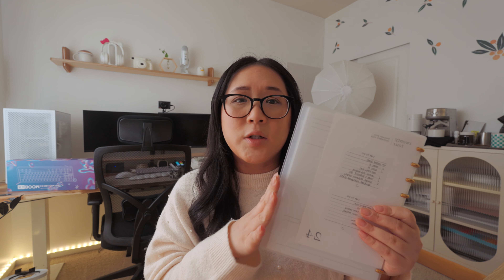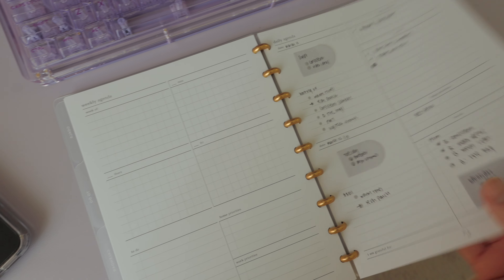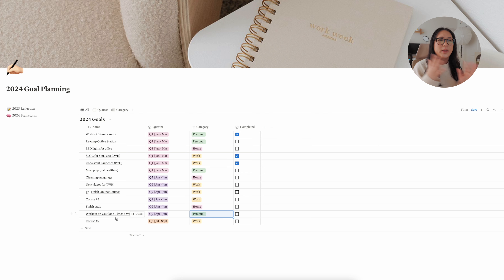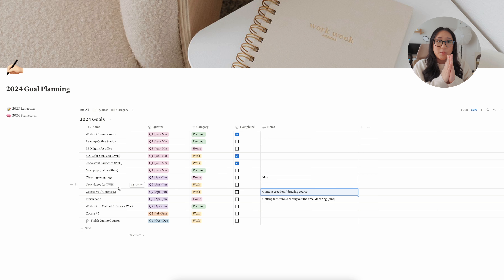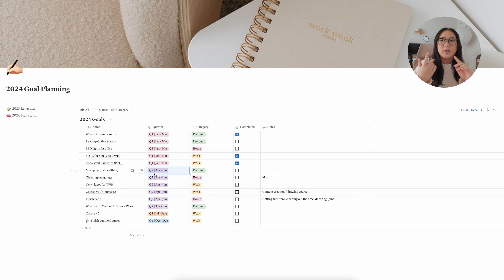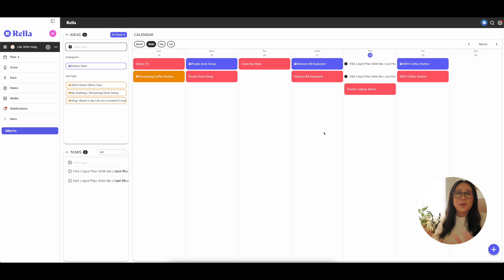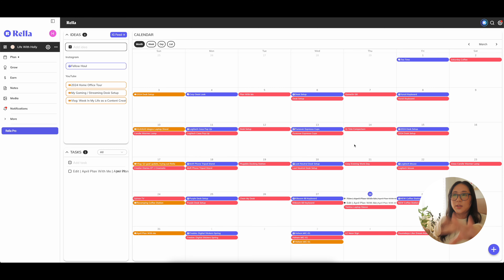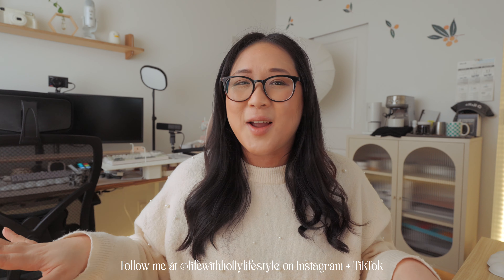April Plan With Me | working on Q2 goals, new content planner for Q2 & using a daily planner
Hello! We are almost in Q2 and I wanted to do a Q1 reflecting vlog along with me testing a new app called Rella for content planning and sharing my planner updates - bigger size!

Access To Freebie Page: Notion Templates, Daisy Wallpaper, 2024 Monthly Calendar, Digital Planner Stickers + more!

🕒 Timeline 🕒
0:00 Intro
1:17 Sharing my bigger planner update
4:25 My Q2 goals
8:08 Dilemma on second account, Tech With Holly
10:55 New content planner for Q2
15:13 Outro

🎥 Follow Tech With Holly 🎥

Filmed with Sony ZV-E1 and Rode VideoMicro Microphone

Hello there! My name is Holly and I am a Creative Business Coach for female entrepreneurs that want to use their creativity to build their business! I also have my own Design Studio and Stationery Company and I would love to share behind the scenes of my life. This channel will have business tips & tricks including productivity, office + organization, business + marketing tips and an inside look at my life as an entrepreneur.